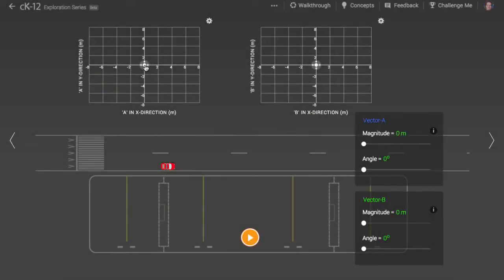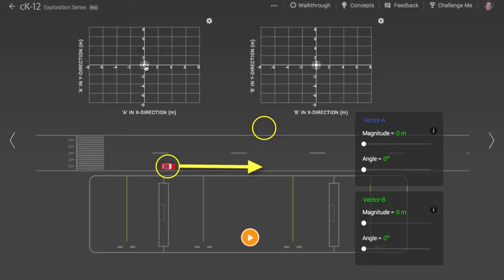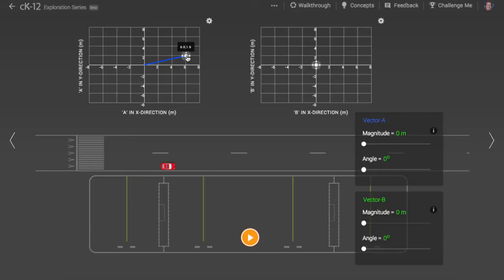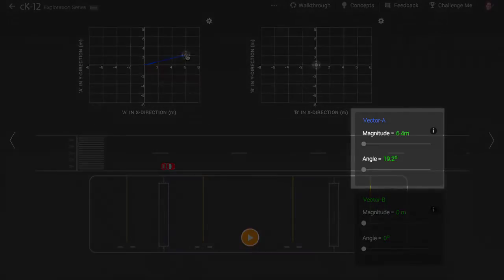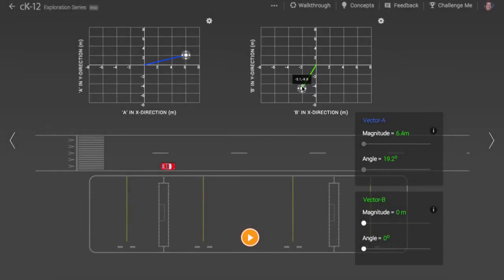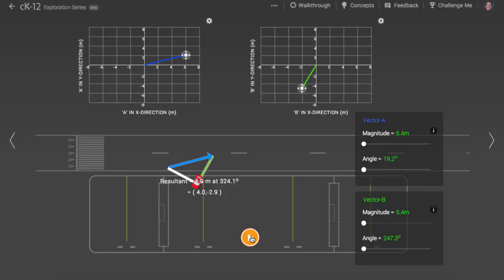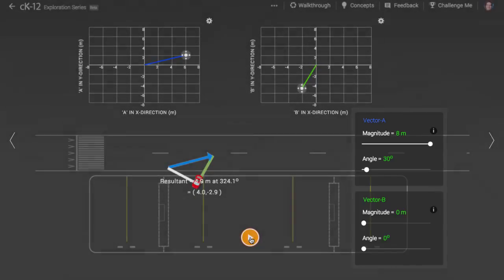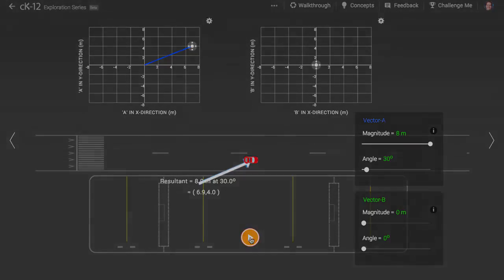Driverless Car Walkthrough Video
How does a self-driving car know where to go?